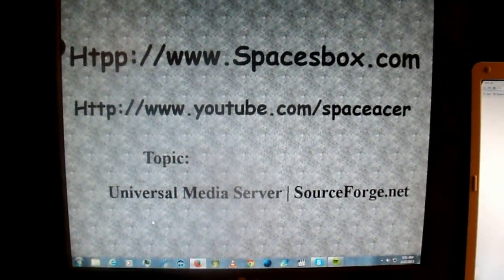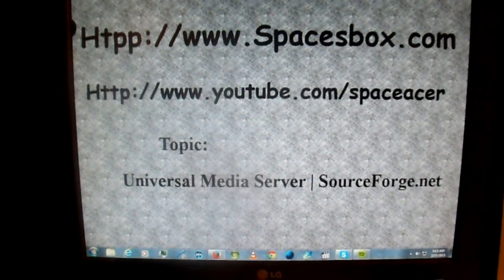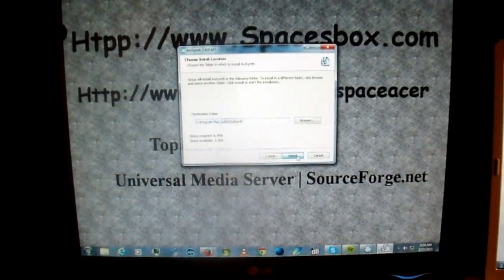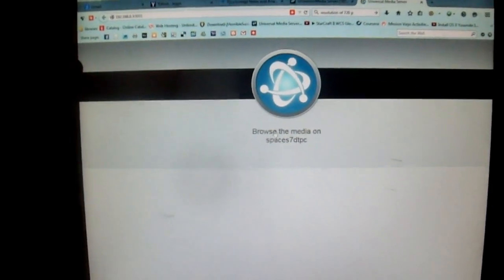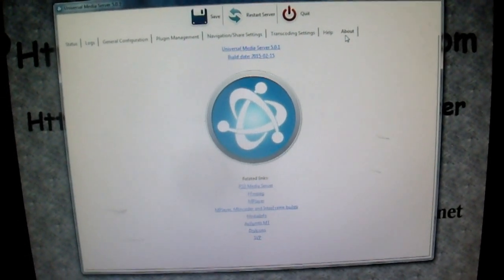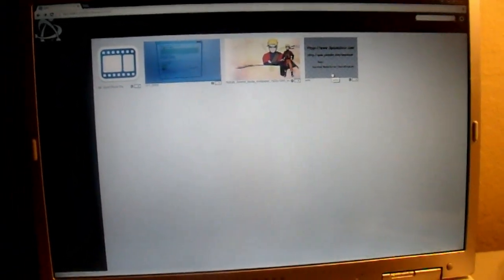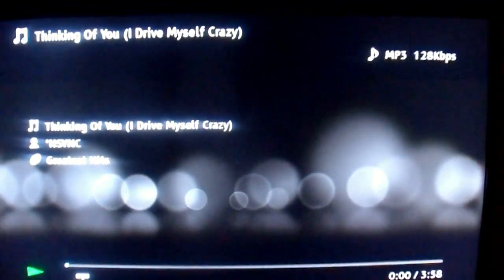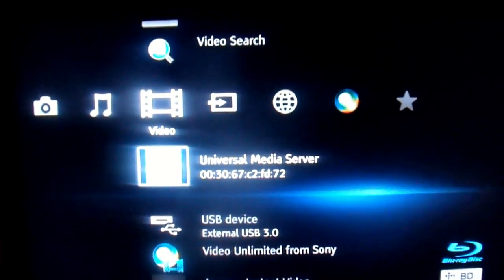Universal Media Server, Install/setup then play back using computer and Sony Blu-ray player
if you live in Orange Co/ LA Co I can come over and do a technical service if you would like or I can do it with TeamViewer for an additional fee

Including a disclosure is both a legal and ethical responsibility that ensures a fair relationship with your audience.

Sony BDP-BX370 Streaming Blu-ray DVD Player with built-in Wi-Fi, Dolby Digital TrueHD/DTS and upscaling, with included HDMI cable
My Wishlist @ Amazon